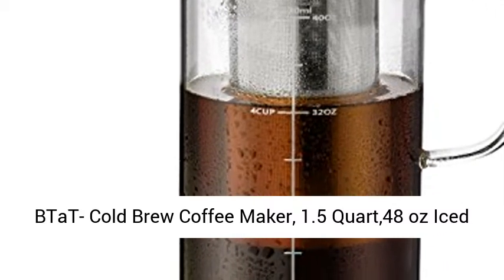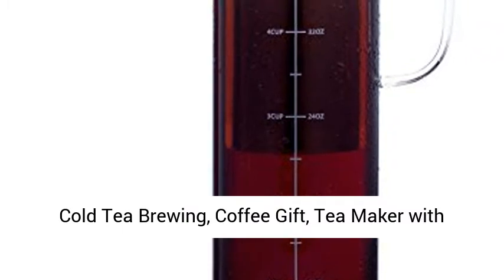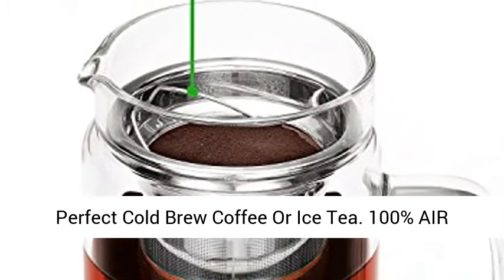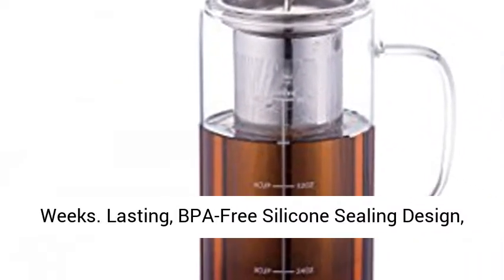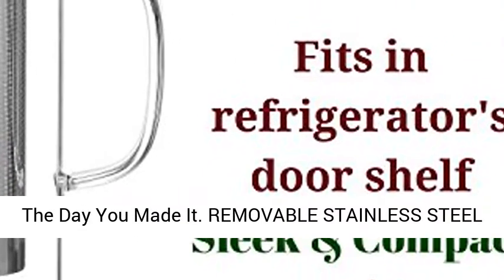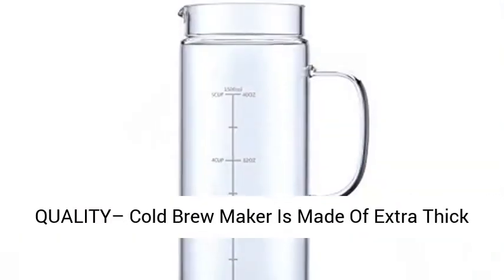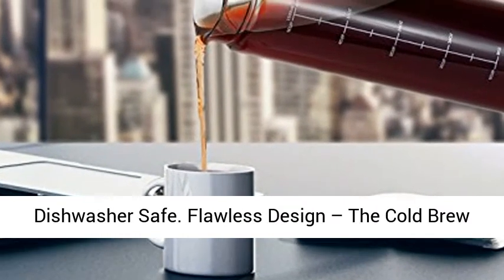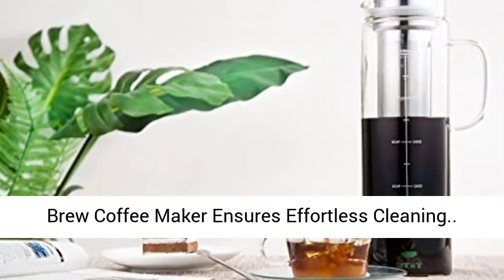BTaT Cold Brew Coffee Maker, 1 5 Quart,48 oz Iced Coffee Maker, Iced Tea Maker, Airtight Cold Revie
► Get the best price on Coffee Maker this Affiliate link: " BTaT- Cold Brew Coffee Maker, 1.5 Quart,48 oz Iced Coffee Maker, Iced Tea Maker, Airtight Cold Brew Pitcher, Coffee Accessories, Cold Brew System, Cold Tea Brewing, Coffee Gift, Tea Maker with Infuser WONDERFUL TASTE – Smooth, Delicious Cold Brew Coffee And Tea At Home With Our Cold Brew Coffee Maker. Easily Make 1.5 Quart Of Perfect Cold Brew Coffee Or Ice Tea.
100% AIR TIGHT SEALING LID – The Impermeable Lid Saves The Flavor And Keeps Your Cold Brew Fresh For Weeks. Lasting, BPA-Free Silicone Sealing Design, Our Cold Brew Maker Is Airtight, It Slows Down Oxidation. Your Coffee Will Taste As Awesome As The Day You Made It.
REMOVABLE STAINLESS STEEL FILTER: Removable, Easy To Clean, Rust-Free, 18/8 Superfine Dual-Mesh, Stainless Steel Filter Keeps Coffee Grinds Get Into Your Cold Brew.
PREMIUM QUALITY– Cold Brew Maker Is Made Of Extra Thick Borosilicate Glass. The Iced Coffee Pot / Iced Tea Pot Can Withstand High Temperatures And Is Dishwasher Safe.
Flawless Design – The Cold Brew Coffee Maker Is Designed To Fit In Most Refrigerator Doors. The Wide Opening Of The Cold Brew Coffee Maker Ensures Effortless Cleaning."